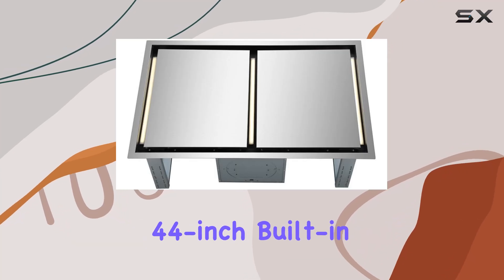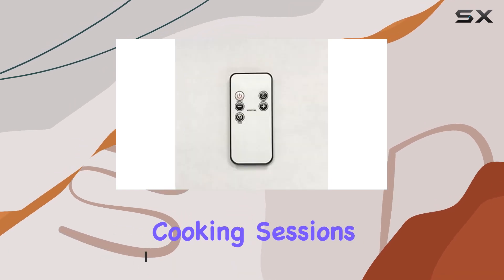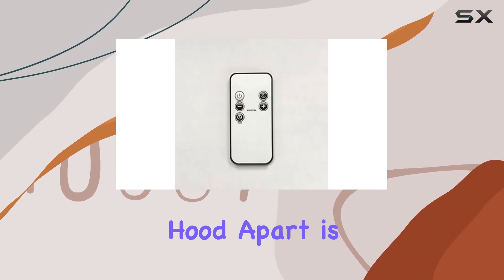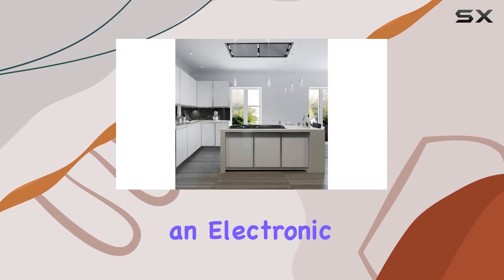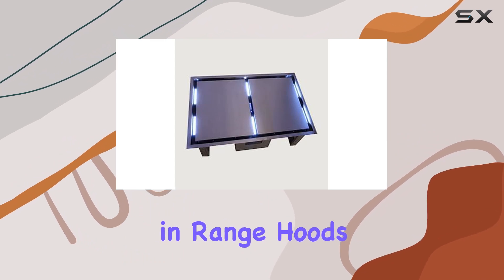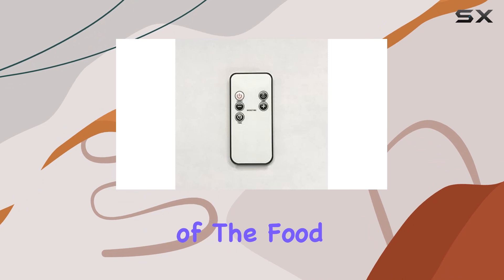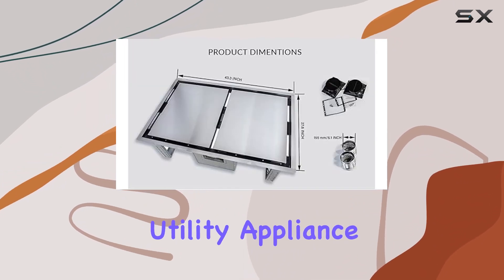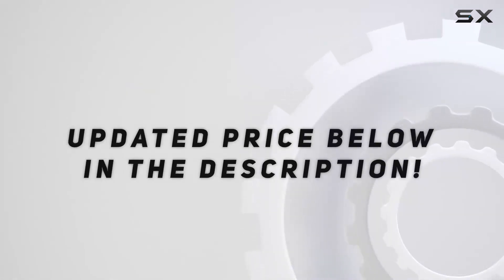FORNO Arezzo 44” Inch Built-in Ceiling Range Hood: Best High-Performance Kitchen Upgrade?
0:00 Intro
0:06 Review

Things that we mentioned in this video:
FORNO Arezzo 44” Inch. : B08KPLSZVP